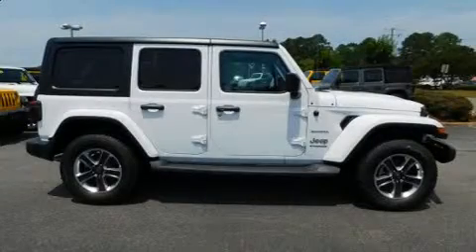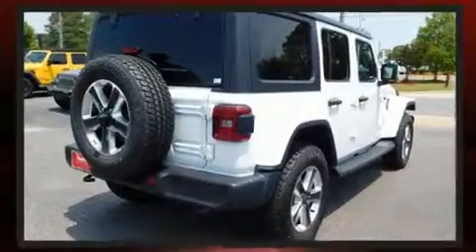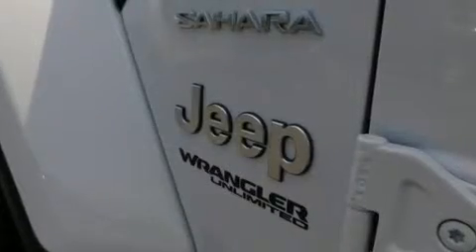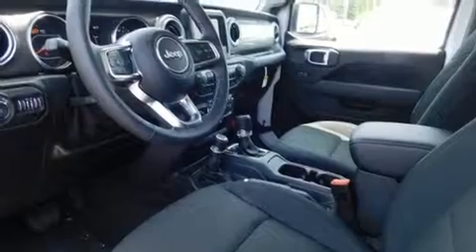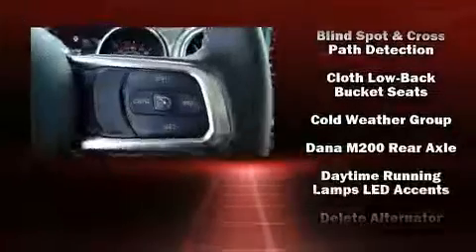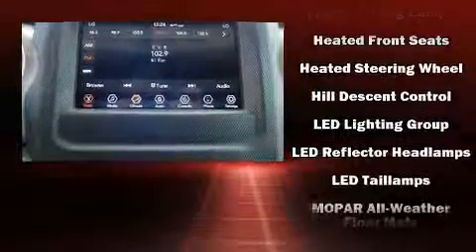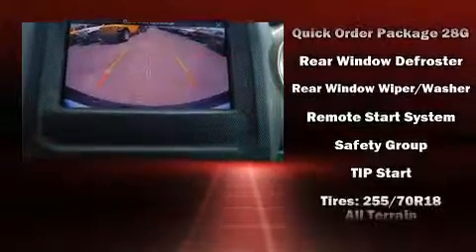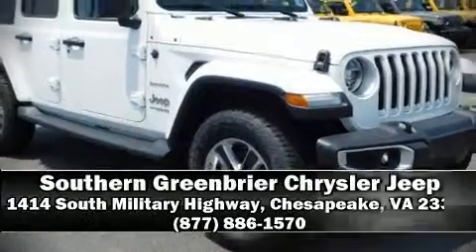2019 Jeep Wrangler UNLIMITED SAHARA 4X4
You can expect a lot from the 2019 Jeep Wrangler Unlimited. It features four-wheel drive capabilities, a durable automatic transmission, and a 2 liter 4 cylinder engine. A turbocharger further enhances performance, while also preserving fuel economy. It's equipped with tons of terrific amenities, but it won't break your budget. Like heated seats, delay-off headlights, variably intermittent wipers, a trip computer, tilt steering wheel, skid plates, power windows, and 1-touch window functionality. Jeep ensures the safety and security of its passengers with equipment such as: dual front impact airbags with occupant sensing airbag, front side impact airbags, traction control, brake assist, a panic alarm, and 4 wheel disc brakes with ABS. With electronic stability control supplementing mechanical systems, you'll maintain precise command of the roadway. Our knowledgeable sales staff is available to answer any questions that you might have. They'll work with you to find the right vehicle at a price you can afford. We are here to help you.